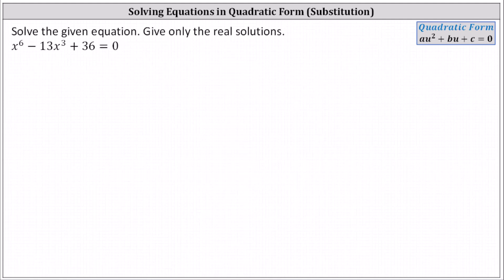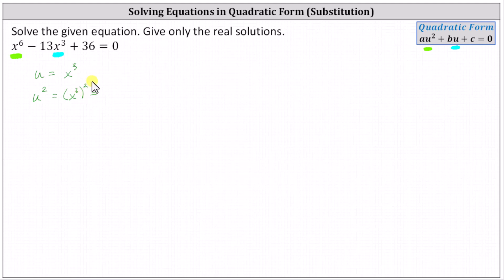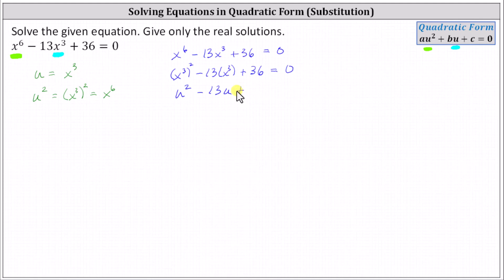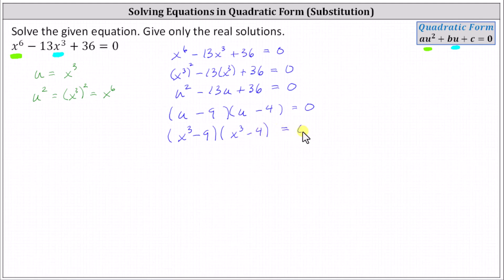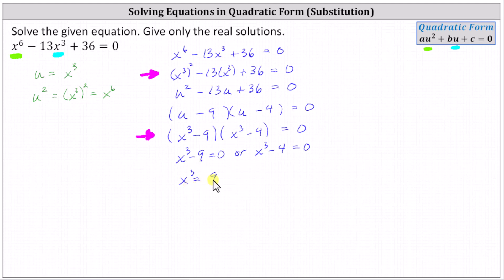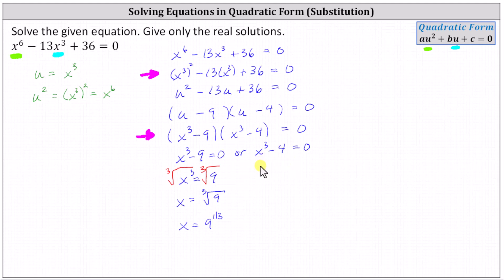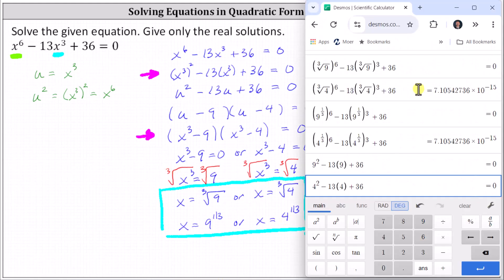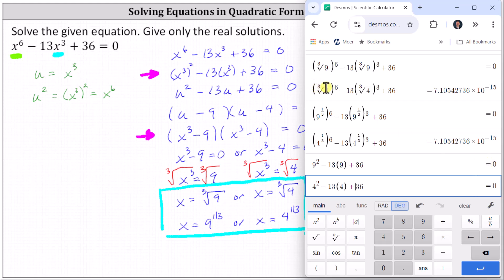Solve an Equation in Quadratic Form Using Substitution and Factoring (Degree 6, Only Real Solutions)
This video explains how to factor and solve and equation in quadratic form by performing substitution.